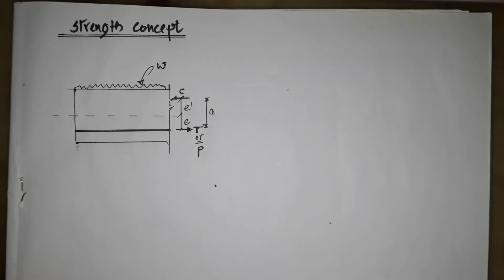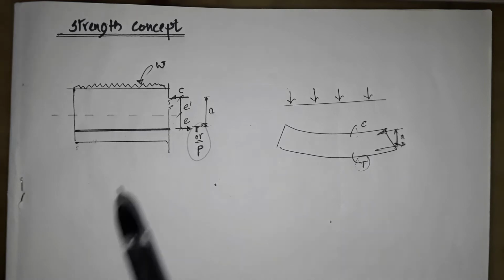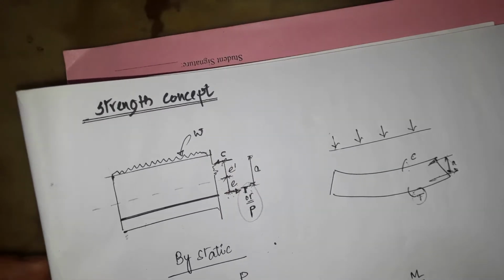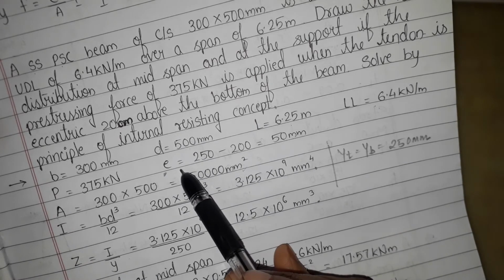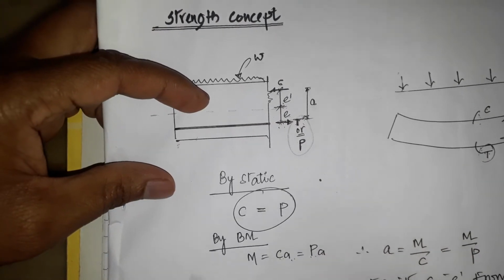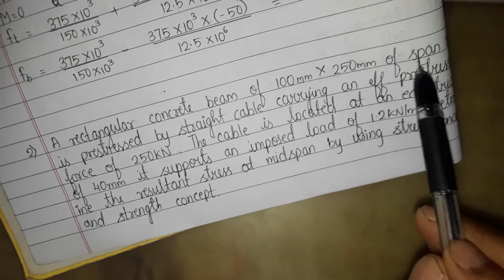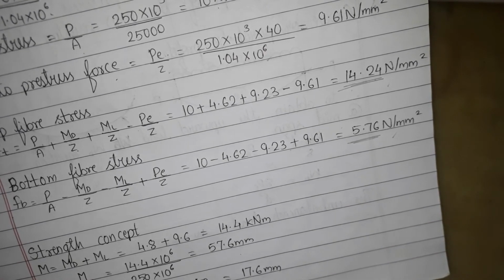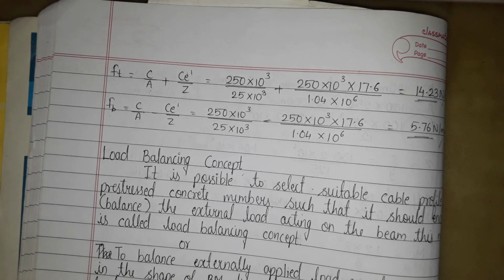15CV82 M1 R4